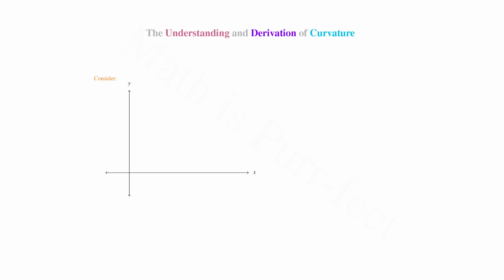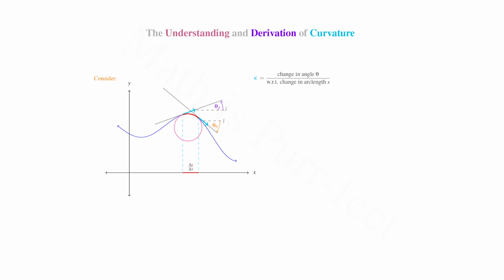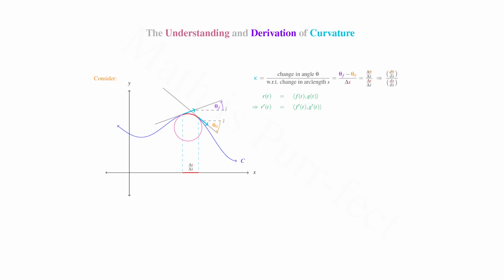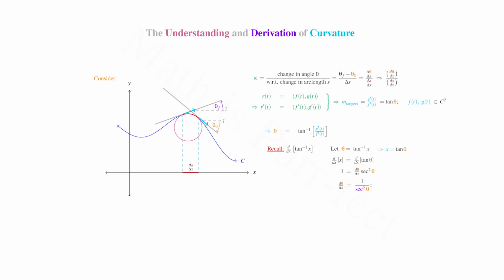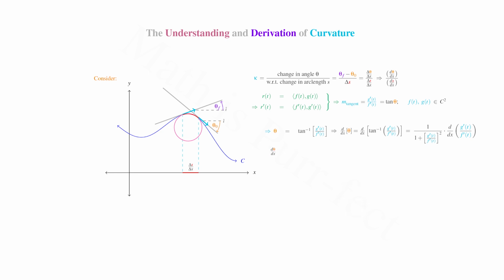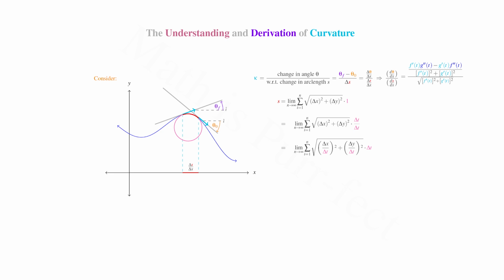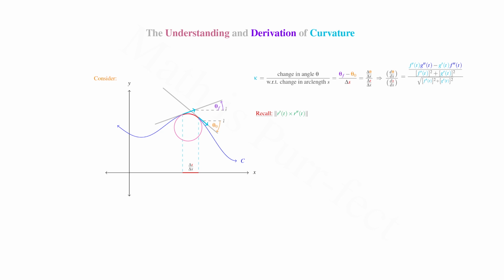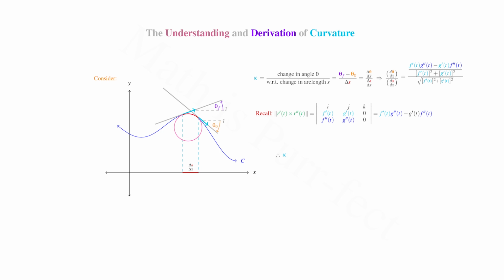How to Derive the Formula for Curvature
This video attempts to explain how and why the formula for curvature is what it is.